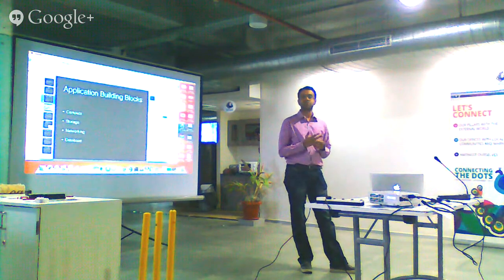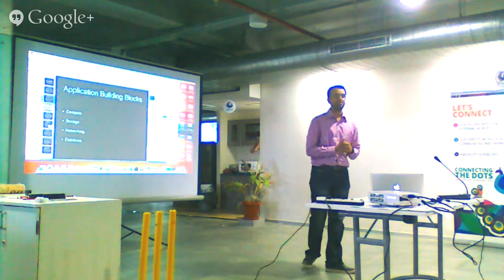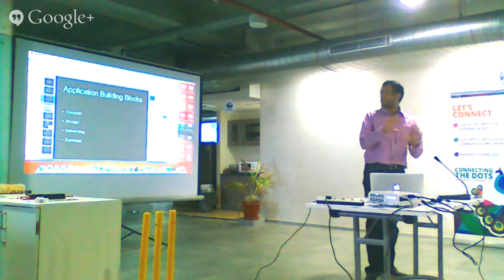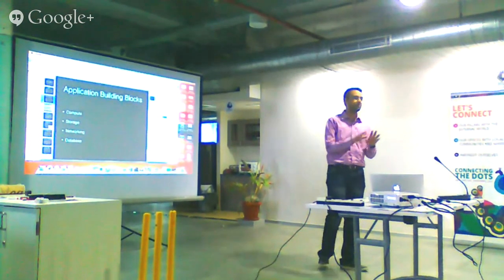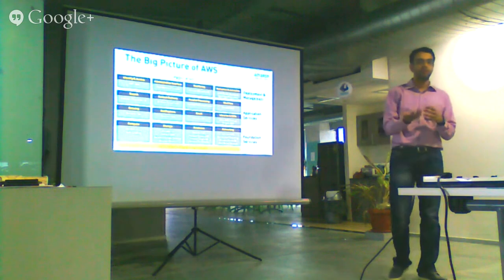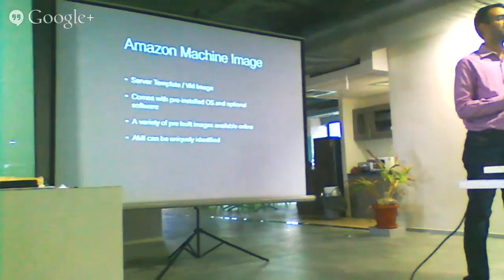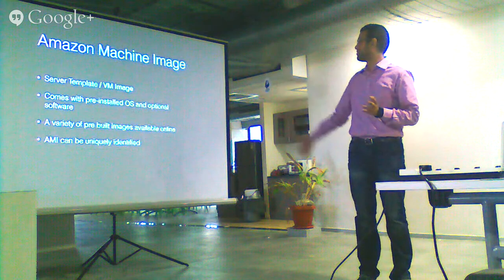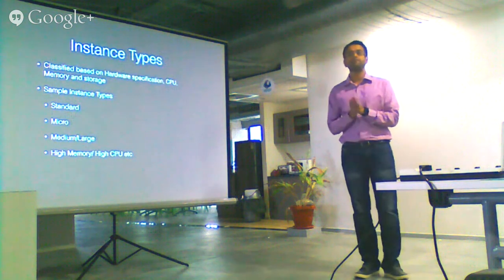Software Freedom Day - 2014 Day-2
Live Streaming of Day 2 @ Software Freedom Day 2014 will start from 9 am on 12th October 2014 (IST).